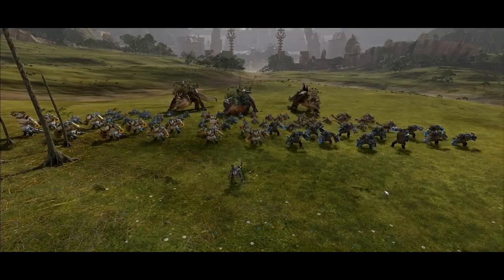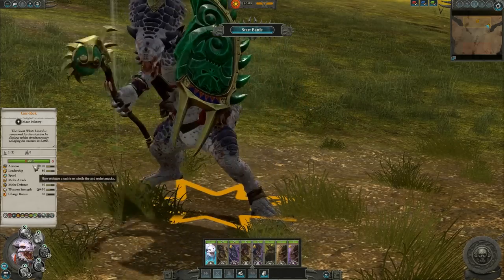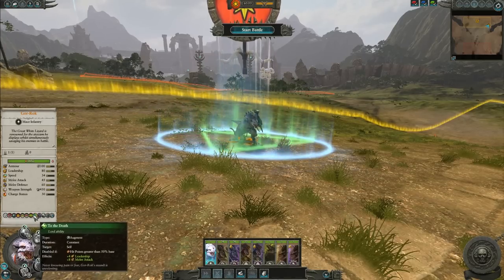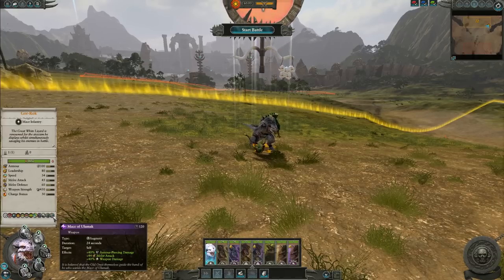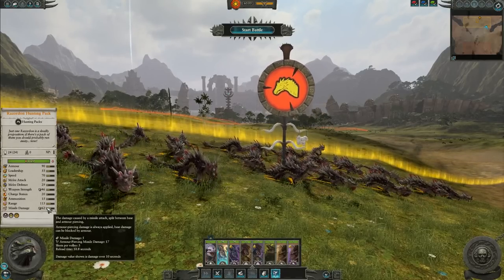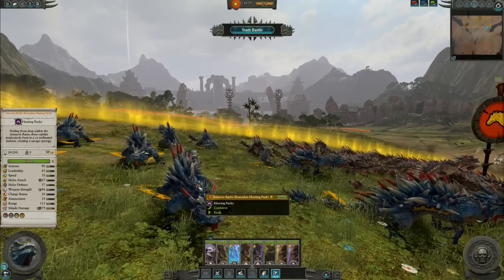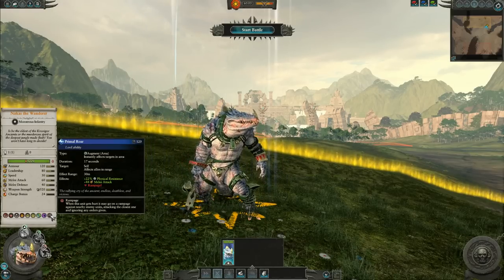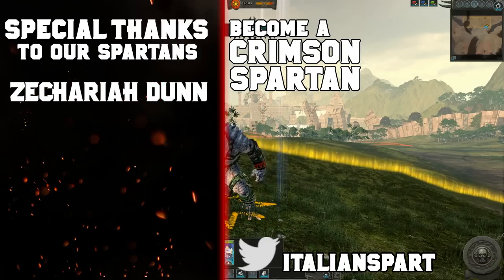New Lizardmen Units Guide - Spirit of the Jungle + Itza (Gor-Rok)| the Hunter and the Beast DLC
System Specs:
Motherboard: Asus SABERTOOTH X99
Processor: Intel i7-5820K @ 4.4GHZ
Graphics Card: EVGA GeForce GTX 1080 8GB FTW Gaming ACX
Memory: Corsair - Vengeance LED 32GB DDR4-2666 Memory